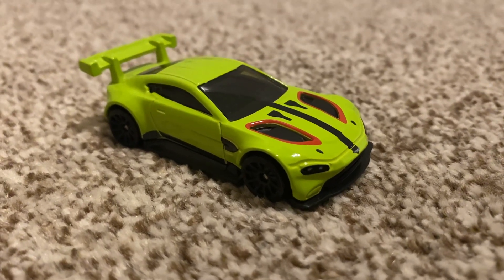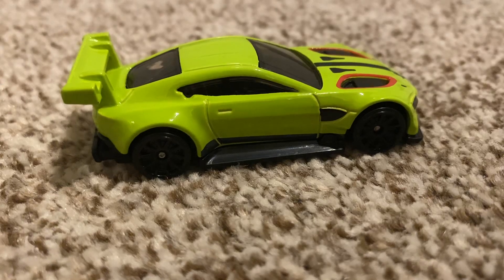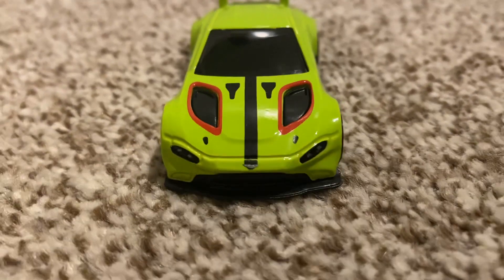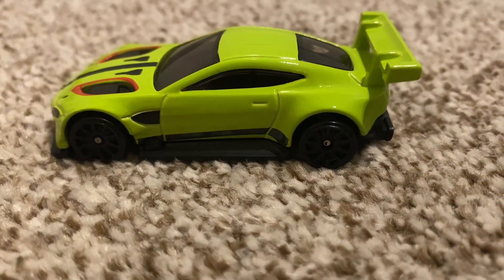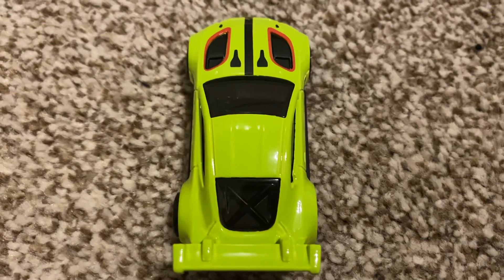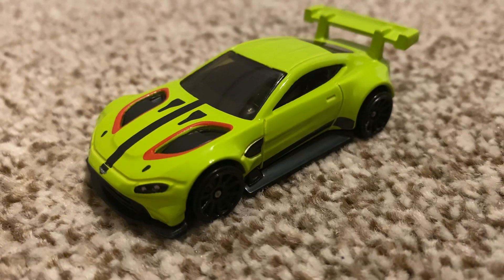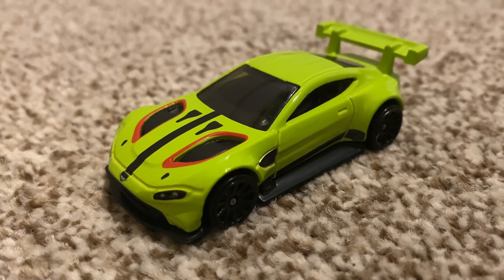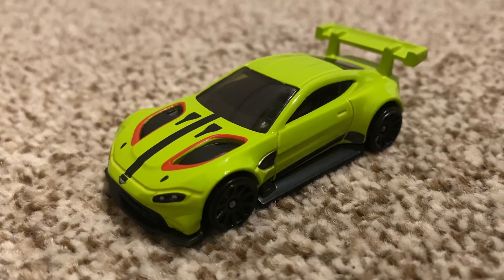Hot Wheels Aston Martin Vantage GTE (Q Case) Review & Showcase! Personally, I love this car!